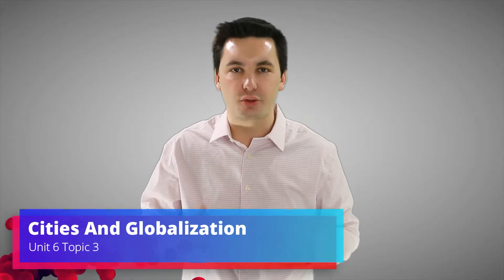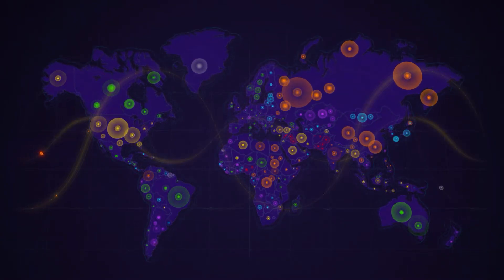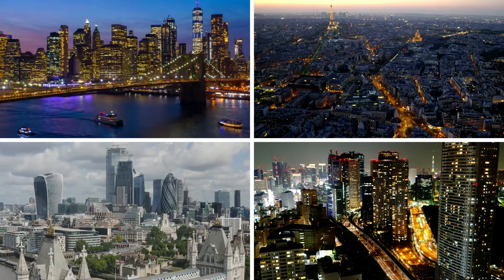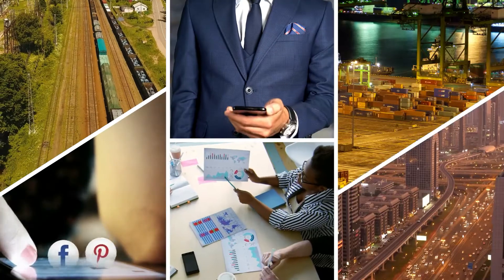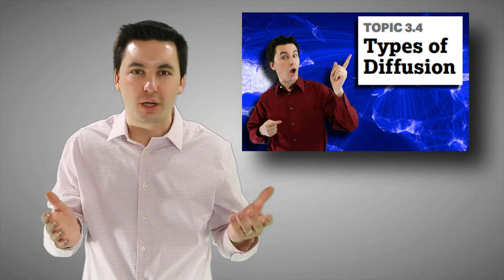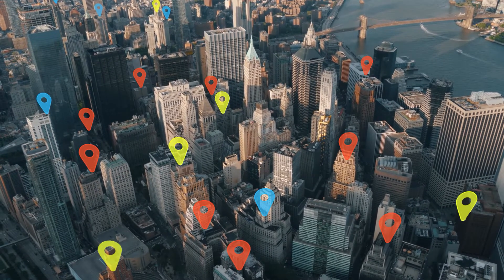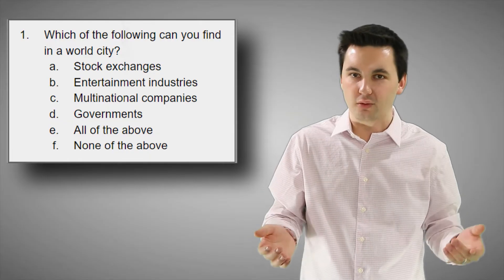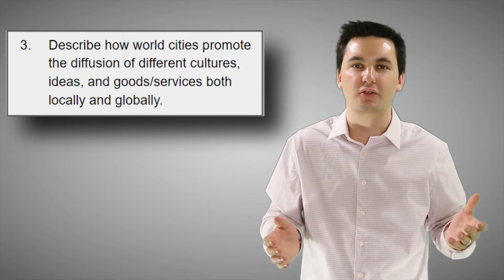World Cities Changing The World One City At A Time! [AP Human Geography Unit 6 Topic 3] (6.3)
Chapters:
0:00 Introduction
0:23 Globalization
0:37 World Cities (Global Cities)
1:27 Diffusion & World Cities
1:50 World Cities & Globalization
2:13 Practice Quiz

Skills in this video:
PSO-6.B
Explain how cities embody
processes of globalization.

PSO-6.B.1
World cities function at the top of the world’s
urban hierarchy and drive globalization.

PSO-6.B.2
Cities are connected globally by networks and
linkages and mediate global processes.